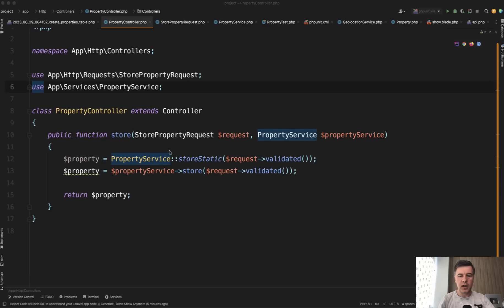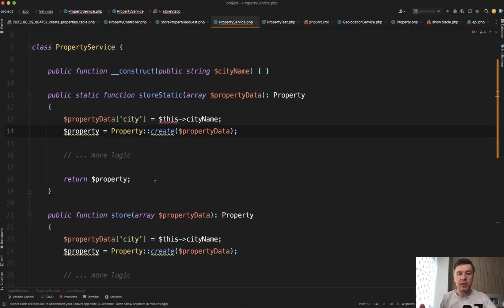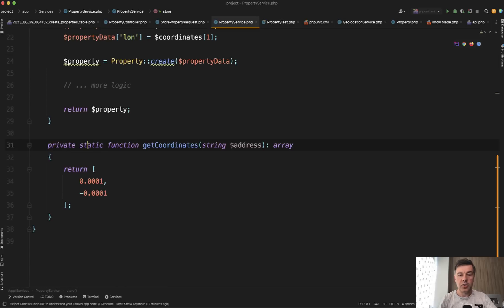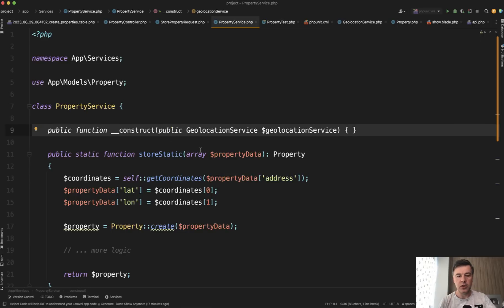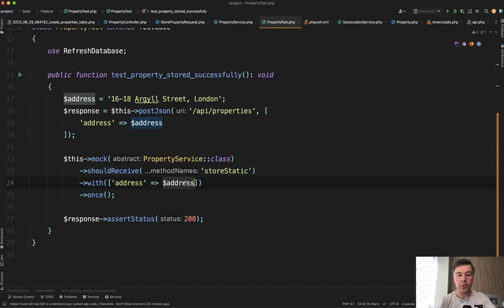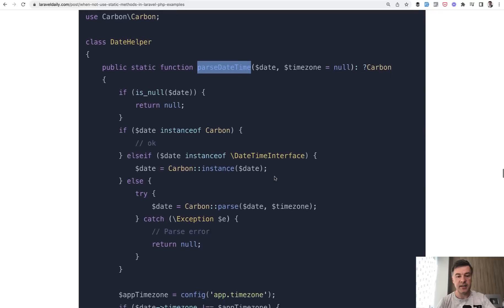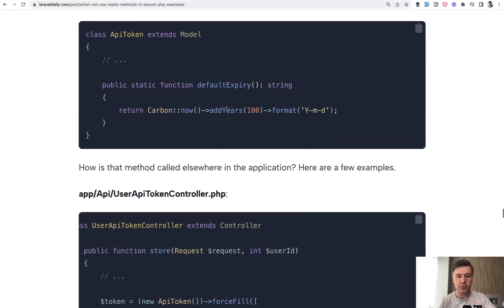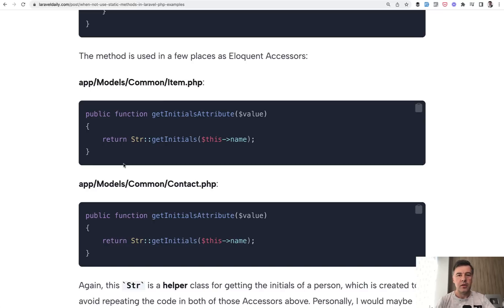Static Methods in Laravel/PHP: When and How?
This is a shortened video version of a premium tutorial from Laravel Daily.